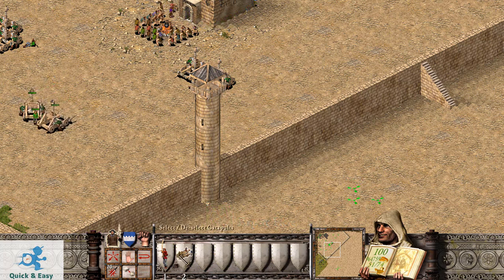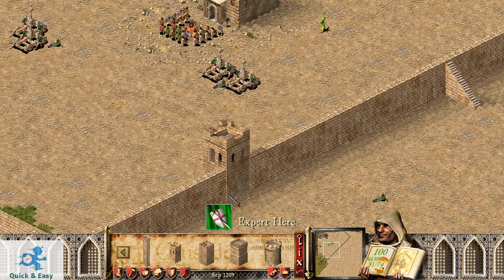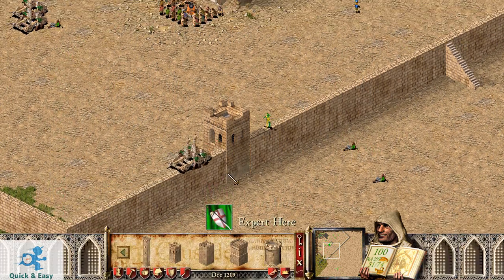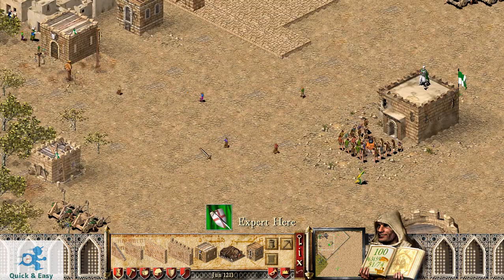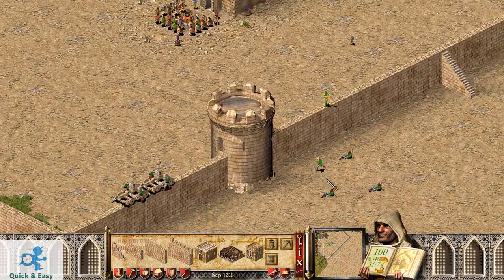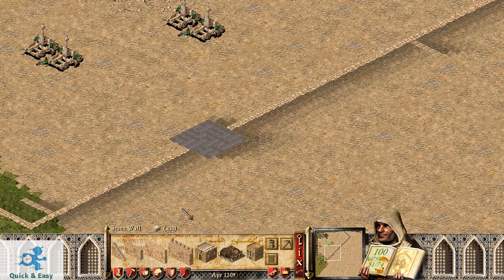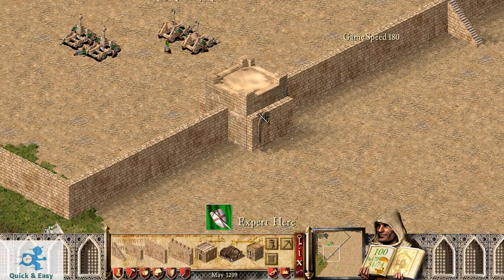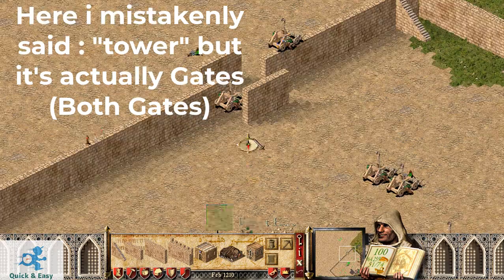Scary Tower Eating Catapults (BUG) Stronghold Crusader | Scary Tower Secret Bug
stronghold crusader
stronghold hacks
stronghold 1
stronghold hd
stronghold crusader bugs
firefly studios
stronghold gameplay
Scary Tower Eating Catapults
stronghold crusader tricks hacks
scary tower stronghold
scary tower stronghold crusader bug
expert here stronghold
expert here stronghold tricks
stronghold game tricks
Scary Tower Secret Bug
stronghold new bugs
scary tower bugs
stronghold trainer
stronghold hacks